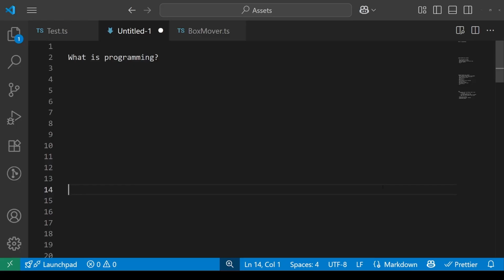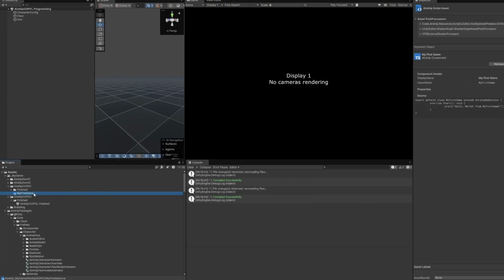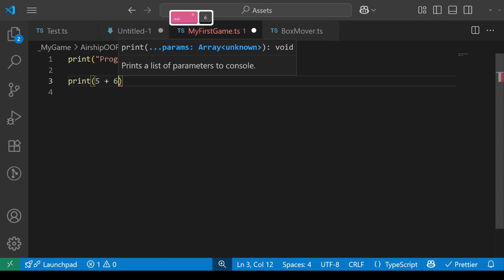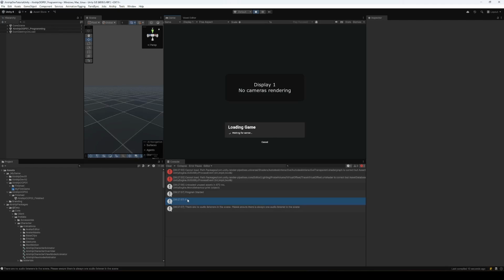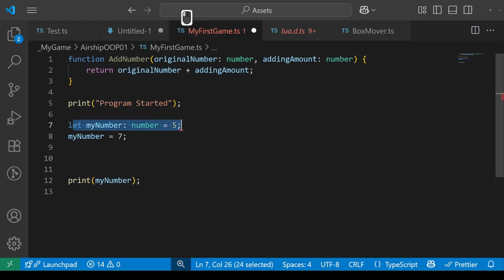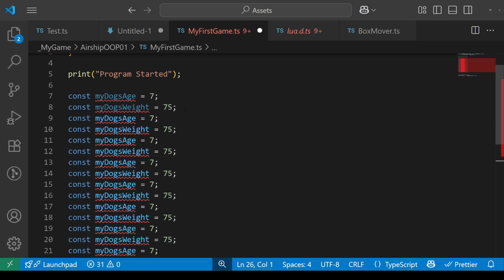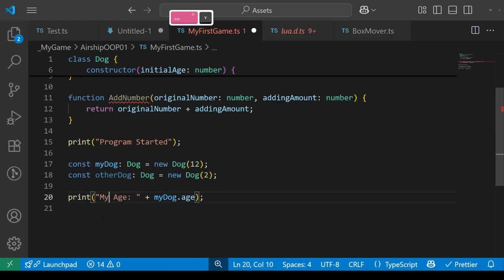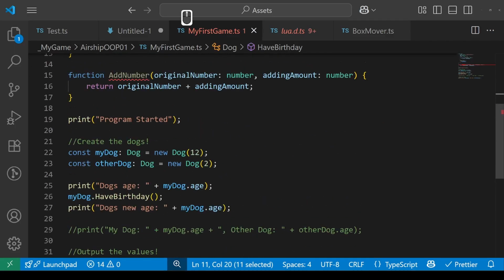Airship OOP - 01 - Learn Programming (Beginner)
🎮 Write your first code and learn about Variables, Functions, and Classes👾

0:00 Intro
3:35 Hello World
8:45 Variables
13:05 Functions
19:45 Classes
28:30 Outro